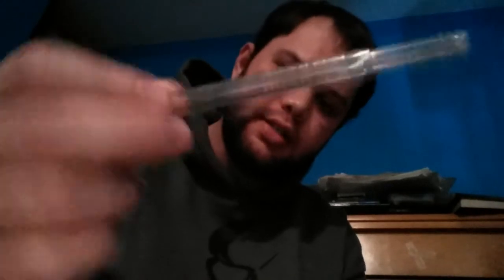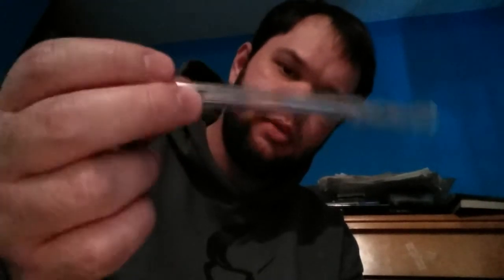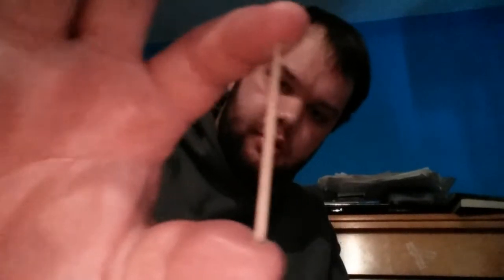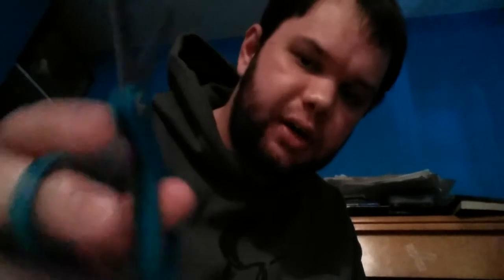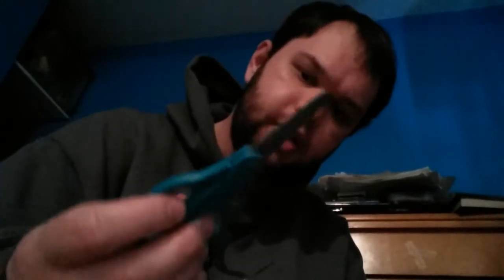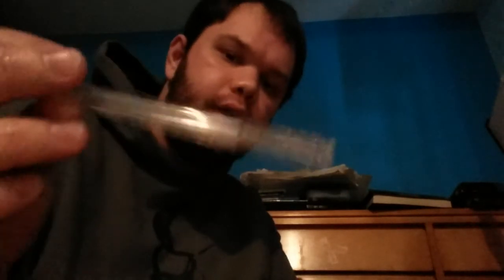how to make a home made miniature blow gun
This is a video on how to make a miniature blow gun,please be careful and I am not responsible for any thing you do.